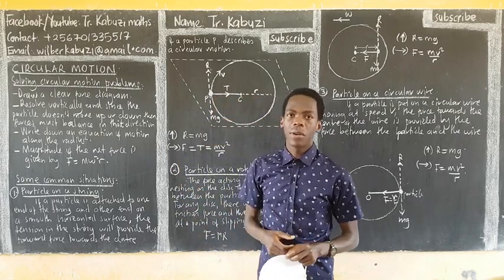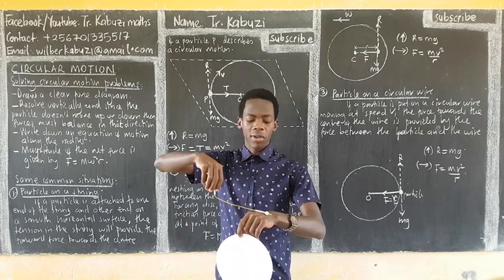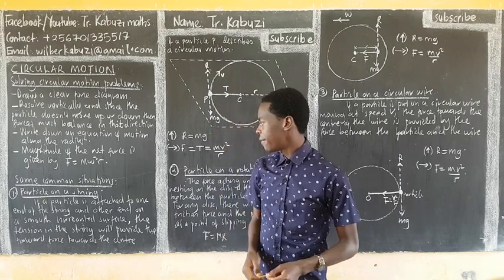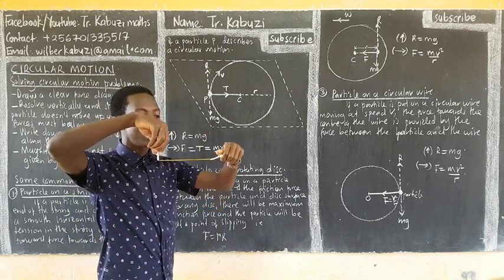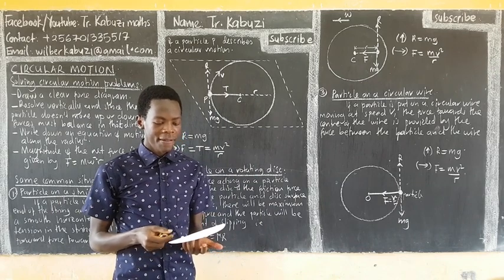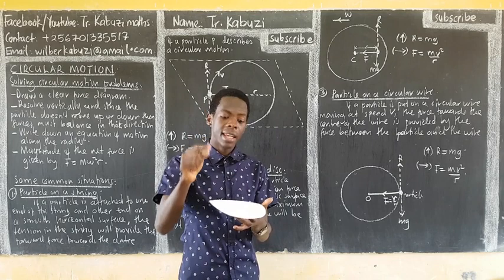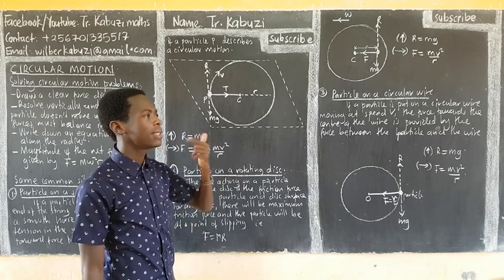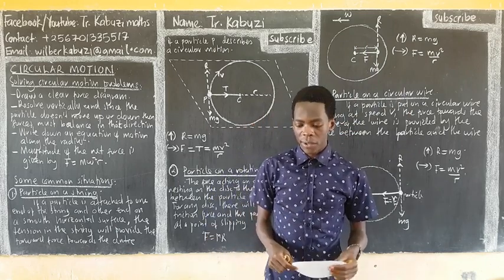Circular motion: lesson 4................